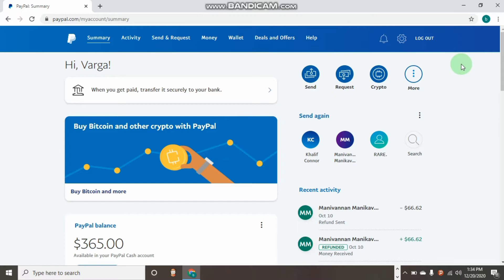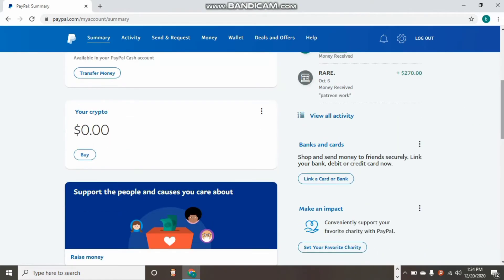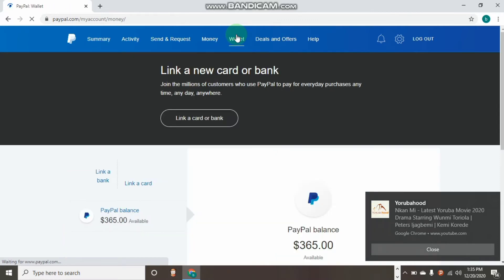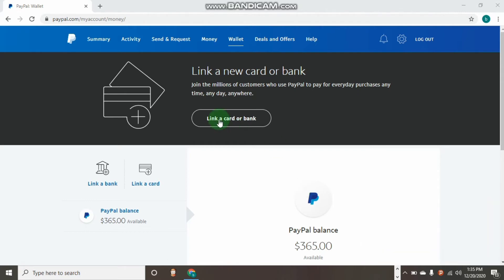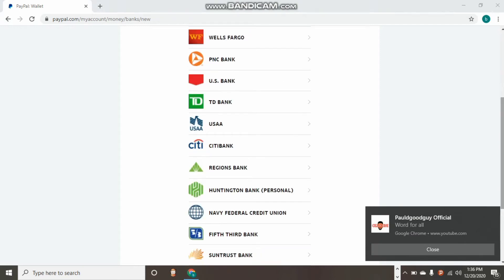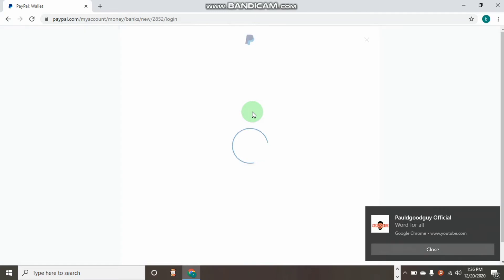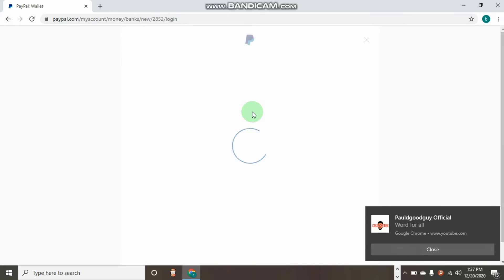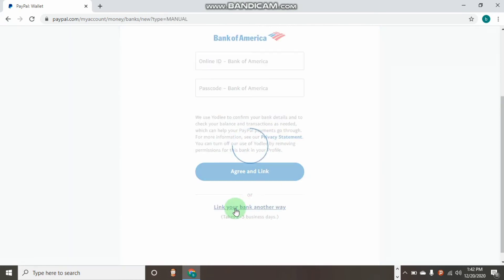How To Do PayPal Direct Deposit - For Unsupported Countries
In this video I am showing you how you can do direct deposit in to your Payoneer account  from paypal

Guys just watch this video to the end to understand